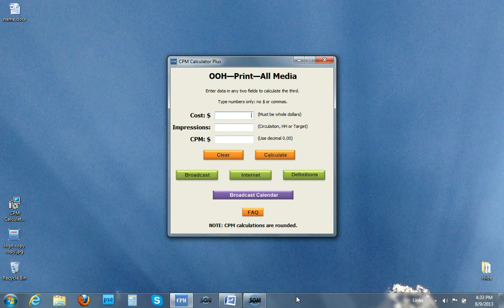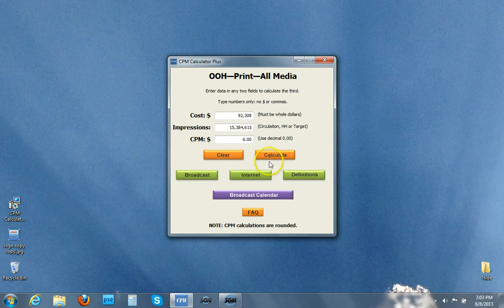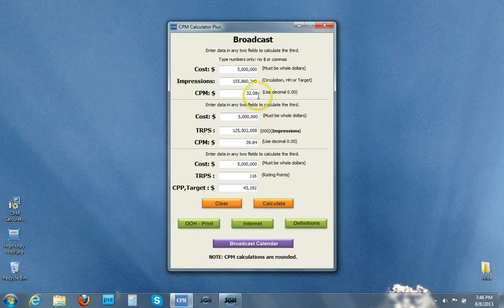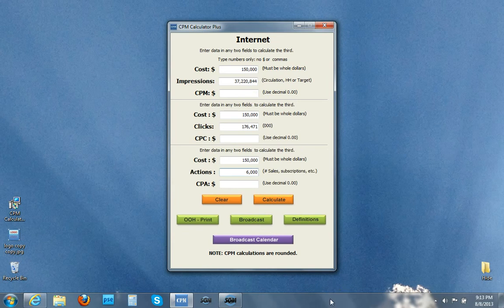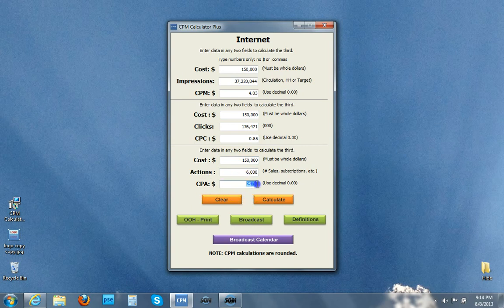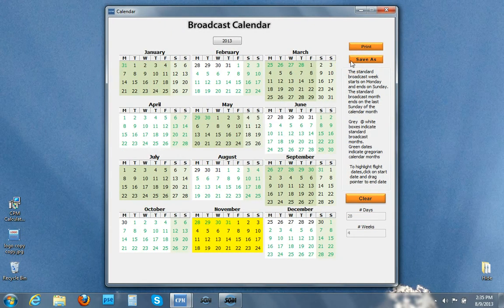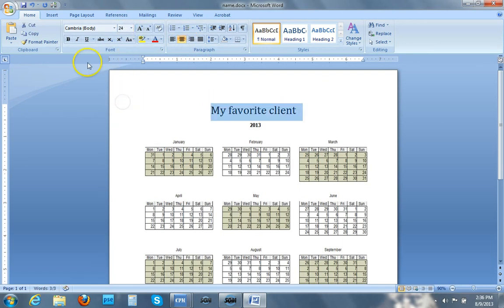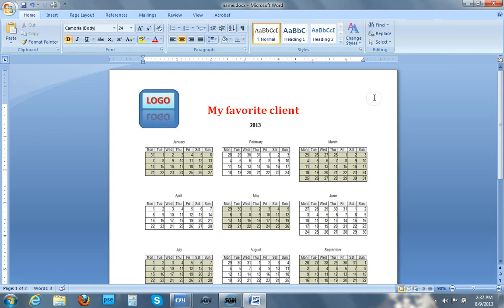CPM Web demo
CPM, CPP, CPC, CPA and broadcast calendar all in one APP. Available at CPMcalculatorPlus.com